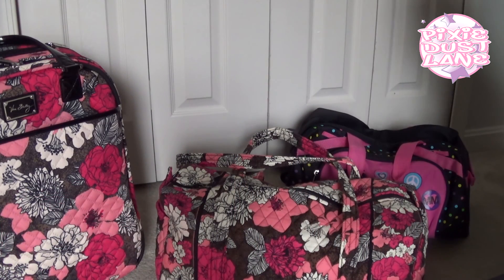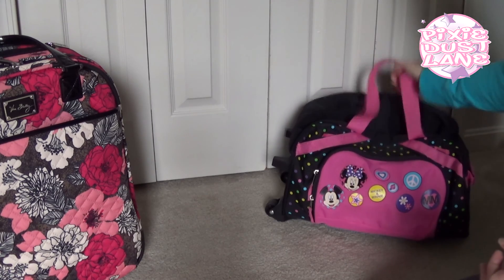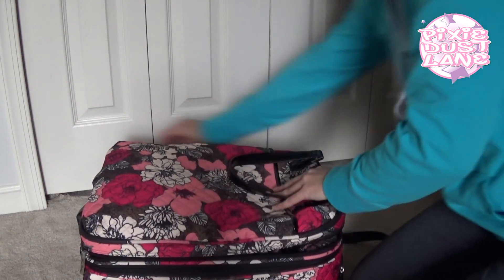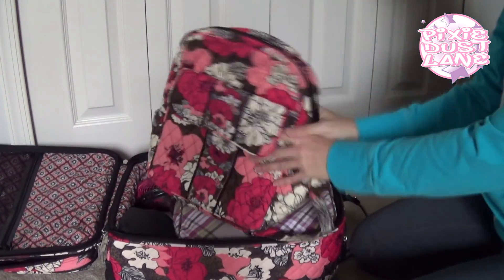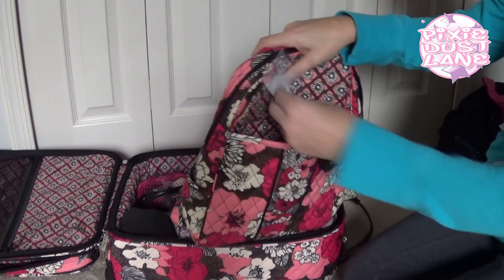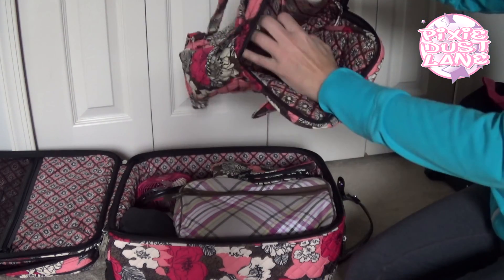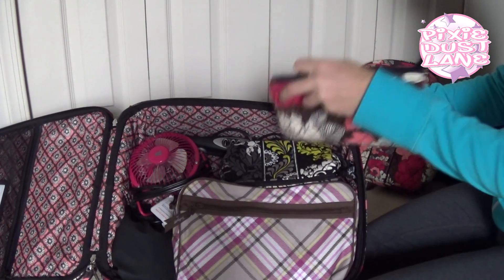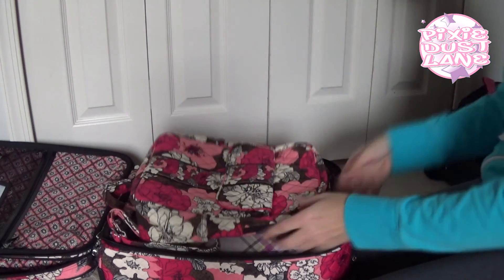Vera Bradley | Small Duffel, Rolling Tote and Backpack (Mocha Rouge)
I used my small duffel, rolling tote and backpack in Mocha Rouge for our two night trip during Thanksgiving break. Just wanted to show how I packed it all for the trip.

April